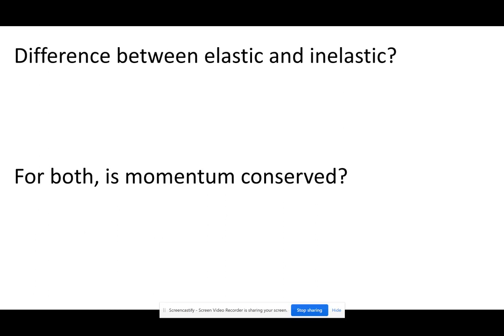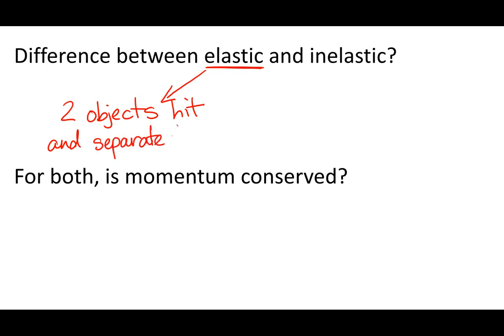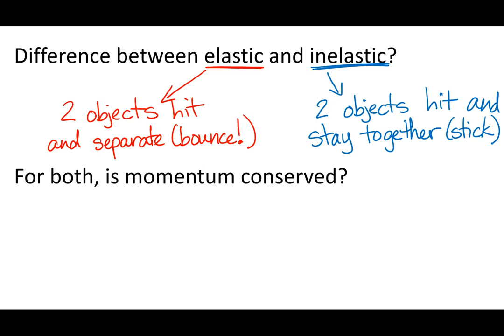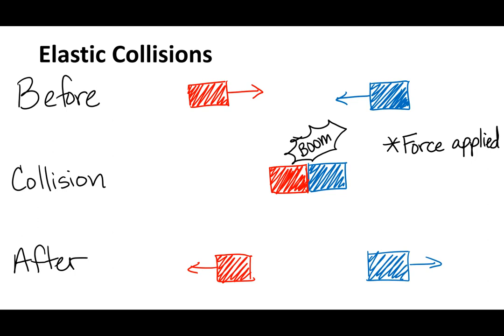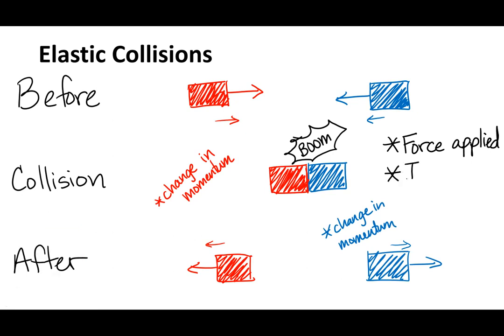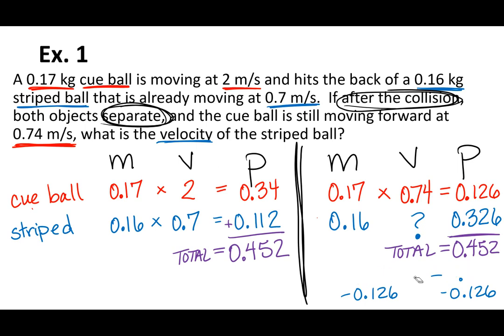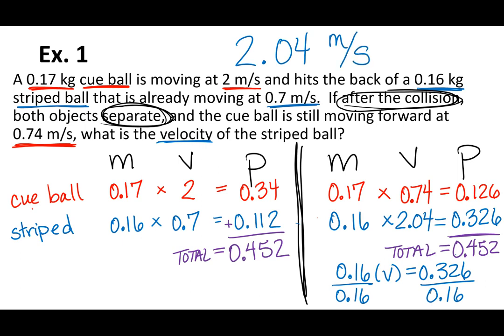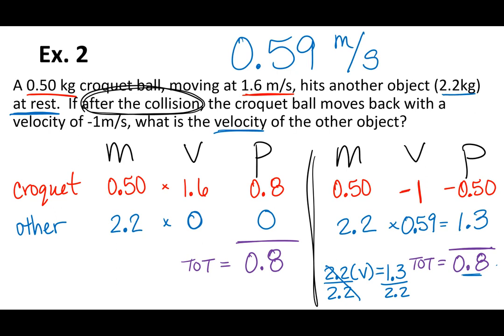Elastic Collisions 2021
This video goes through the concepts and math of elastic collisions. I use the "chart method" for solving the collision examples instead of the elastic collision equation. Feel free to watch the "Heier 2020" or the "OLD Collisions" videos for examples using the full equation.